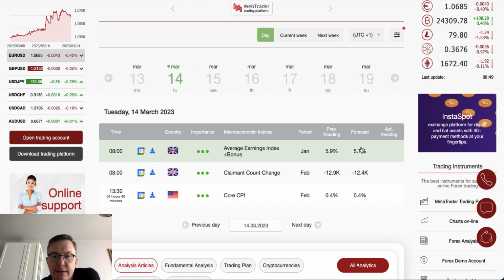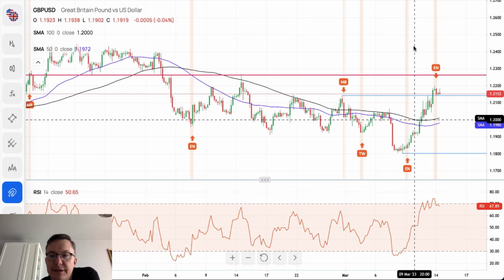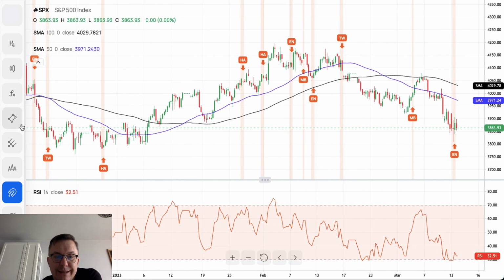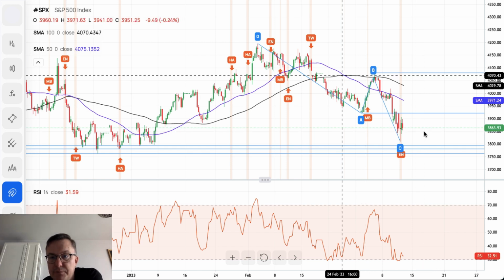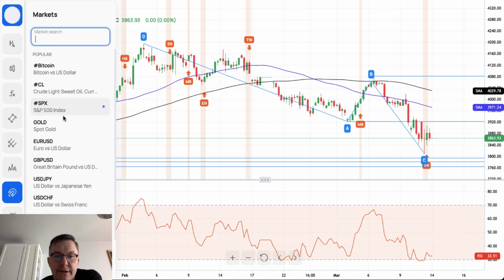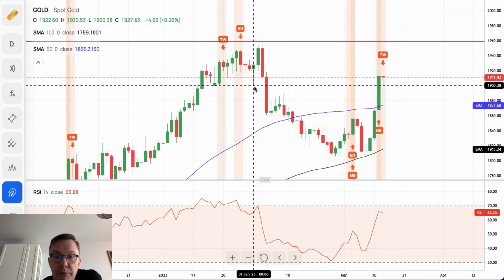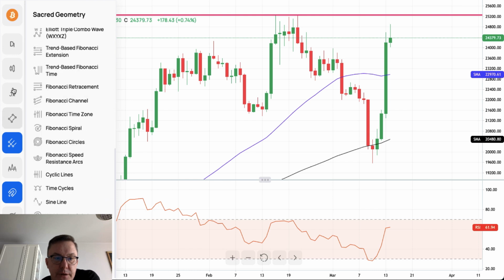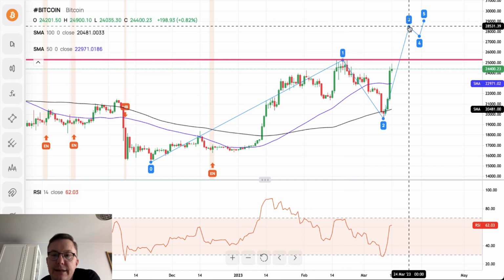Forex forecast 03/14/2023 GBP/USD, SP500, Gold and Bitcoin from Sebastian Seliga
00:00 Greetings
00:11 Today’s trading calendar main events:  UK: Average Earnings Index +Bonus, Claimant Count Change. USA: Core CPI. Etc.
01:15 GBP/USD
03:22 S&P500
06:09 GOLD
08:19 Bitcoin